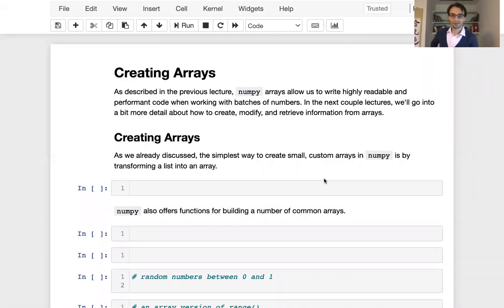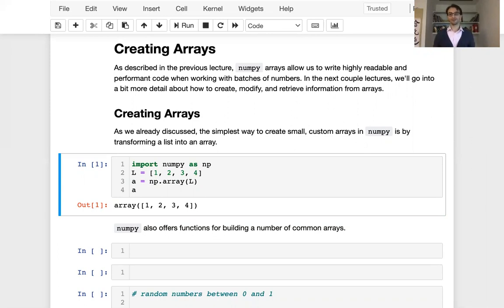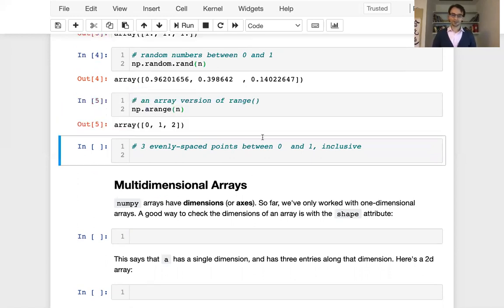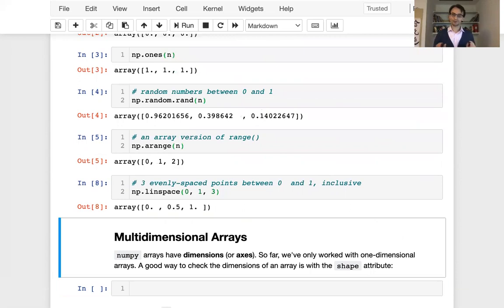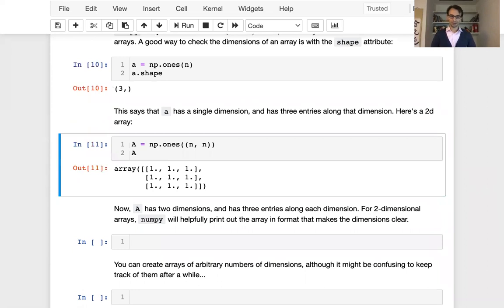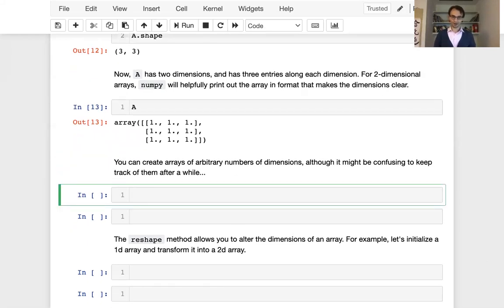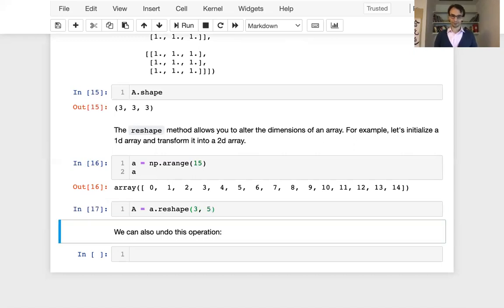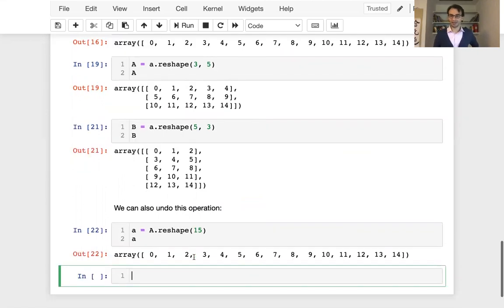NumPy II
A short lecture on some of the common ways to create arrays in one and two dimensions.